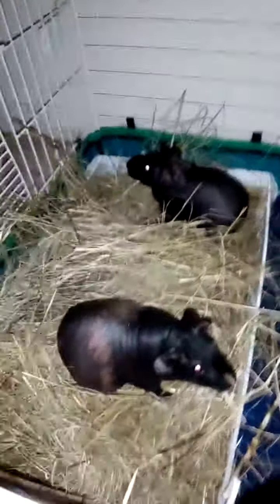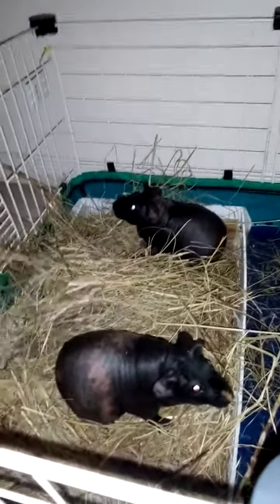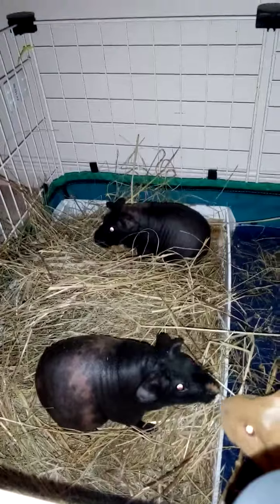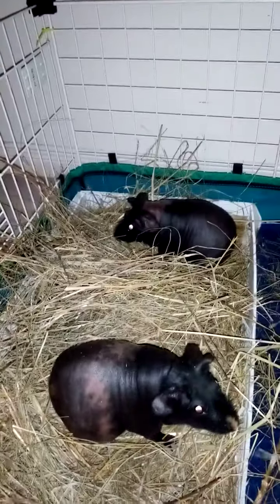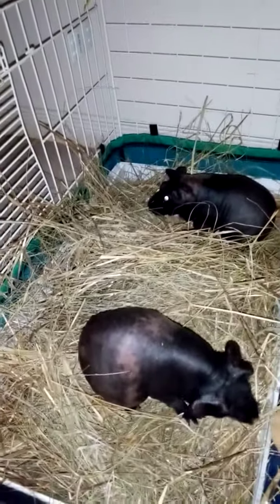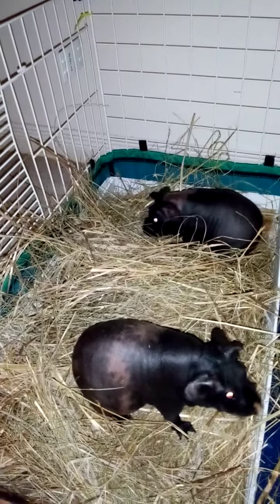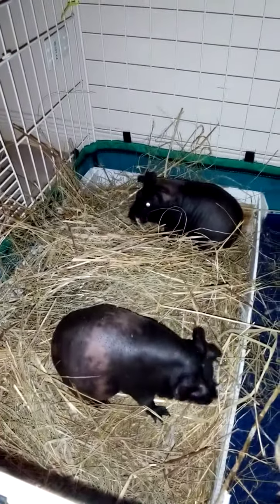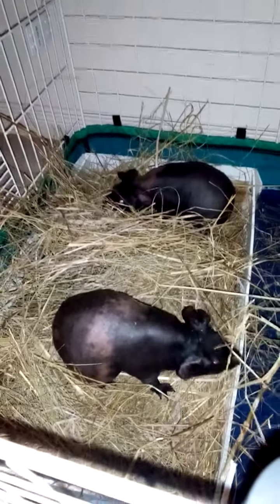First video of 2023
litter box yay or nay?